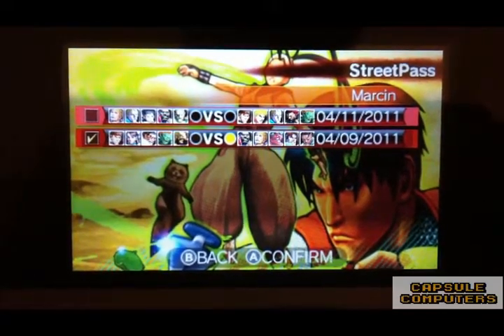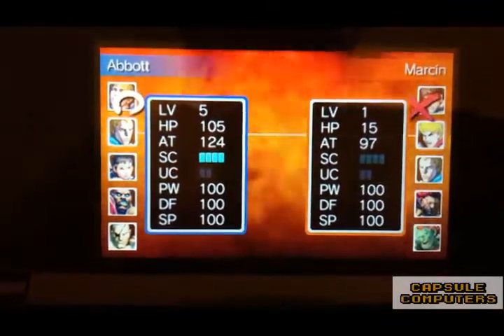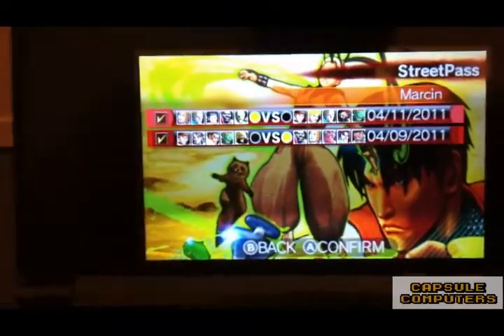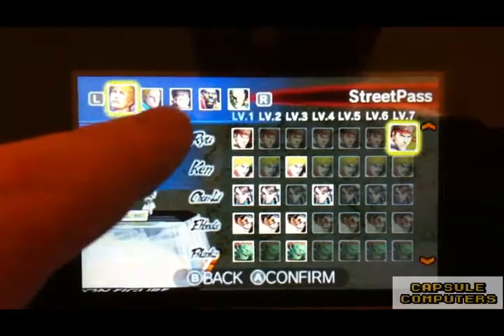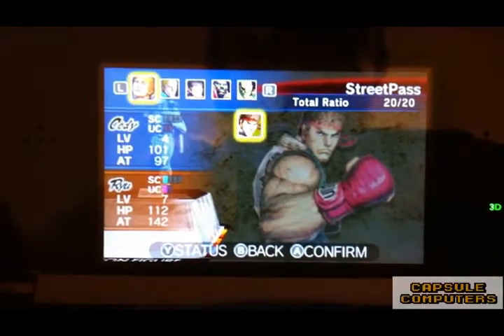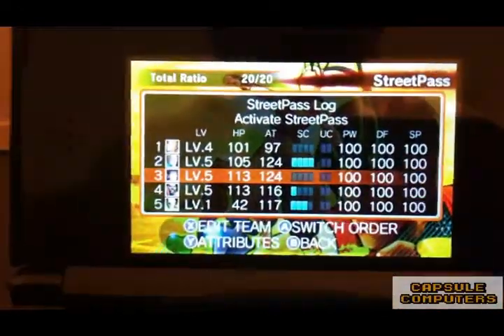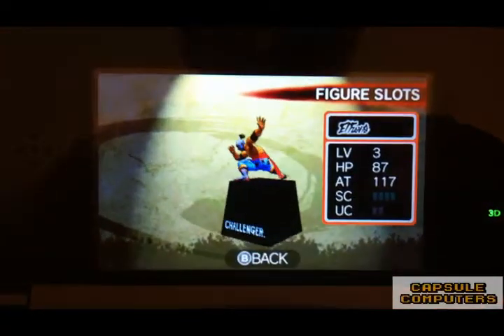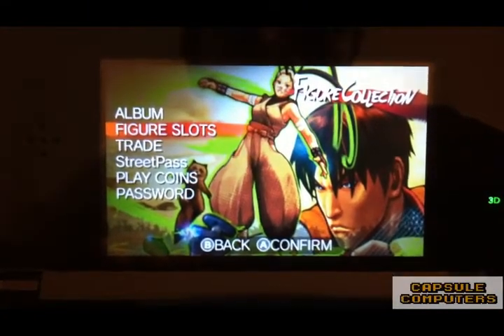Street Fighter IV 3D StreetPass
MasterAbbott from Capsule Computers runs you through how the Street Pass Battle System works for Street Fighter IV 3D on the Nintendo 3DS.

Have you ever wondered how Street Fighter IV 3DS' Streetpass battles work? Well wonder no more.  MasterAbbott (thats me) has created a simple to understand video running you through how the Streetpass battle system works for Street Fighter IV 3D on the Nintendo 3DS.

The video runs you through what a battle looks like once you've encountered someone on the street.  Also how you can setup your Street Fighter Figures/Trophies to do battle in Streetpass taking into consideration the rules and regulations that you have obide by, making it a very strategic type of mini battle system.  We also cover how to pick up more figurines using the Figure Slots option in the game that will give you a better chance to win next time you challenge someone else while walking past them on the street

Check it out and let usk now what you think.